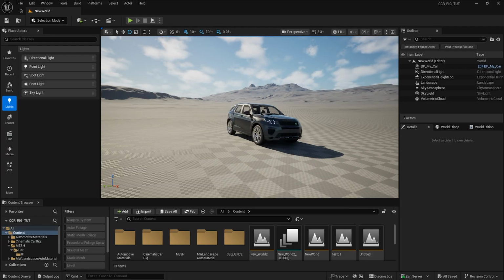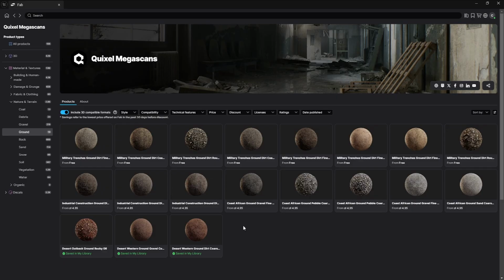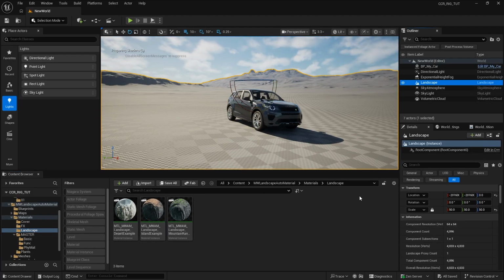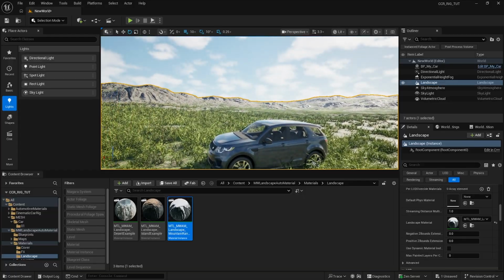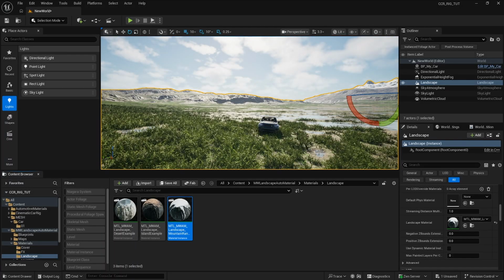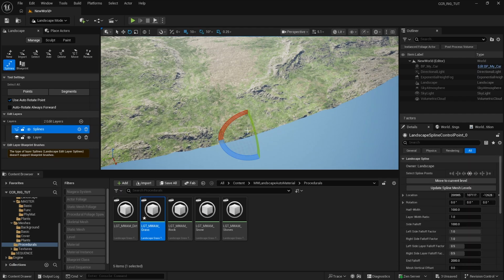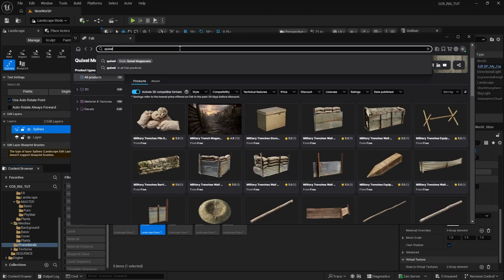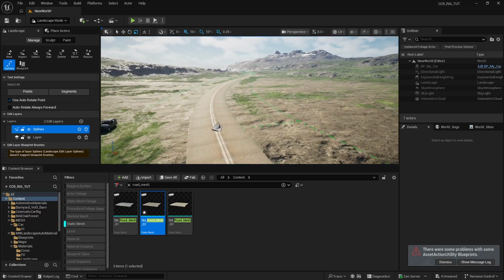I Stopped Painting Terrain - This FREE Tool Does It in 5 Minutes (GAEA → UE 5.7)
Your car is rigged. Terrain is imported from GAEA. But it looks like gray clay from a 1998 placeholder. 🎯
Welcome to Part 3 of the Automotive Visualization Series – this time we're texturing that terrain and adding a proper road for your car to drive on.
In this tutorial, you'll learn how to use MW Landscape Auto Material (FREE on Fab.com) to automatically texture your terrain in 5 minutes instead of spending 8 hours painting it manually. This is the workflow I use in commercial projects – fast, procedural, and production-ready.
🔧 WHAT YOU'LL LEARN:
→ MW Landscape Auto Material setup (5-minute install to working textures)
→ How the auto-blending system works (slope + height-based distribution)
→ Key parameters: SlopePower, UV scaling, procedural snow/water
→ Disabling automatic grass when you don't need it
→ Creating roads with Landscape Splines + Megascans meshes
→ Swapping default textures for Megascans alternatives
→ Troubleshooting common issues (RVT, Nanite, ghosting)
💡 WHY MW AUTO MATERIAL?
Most people either spend hours manually painting terrain layers or leave it gray and cover everything with excessive foliage. This asset does in 5 minutes what takes 8 hours manually – and it's completely free on Fab.com.
The system analyzes terrain slope and elevation to automatically place rock on steep areas, grass on flat zones, and snow on peaks. Change the terrain? Reimport from GAEA and the material adapts automatically. Zero repainting required.

⏱️ TIMESTAMPS:
00:00 - Intro & recap
00:42 - What is MW Auto Material and why it's free
01:30 - Setup: Import from FAB and assign to landscape
02:34 - Key parameters walkthrough
03:22 - Disabling grass
03:42 - Landscape Spline tutorial: Adding roads
05:25 - Megascans texture swap

Time saved: ~7-8 hours compared to manual painting
Cost: $0 (asset is completely free)
Consistency: Physically accurate texture distribution every time
Flexibility: Change terrain in GAEA → reimport → material updates automatically
Road integration: Landscape Splines with Megascans meshes for photorealistic roads

This tutorial integrates seamlessly with the GAEA terrain from Part 3. If you haven't watched that yet, the link is above – you'll need the imported heightmap to follow along.
For automotive visualization, background terrain doesn't need to be hand-crafted perfection. It needs to look professional, photorealistic, and not distract from the hero asset (your car). MW Auto Material + Landscape Splines deliver exactly that in a fraction of the time.